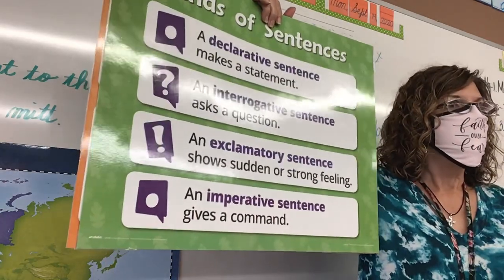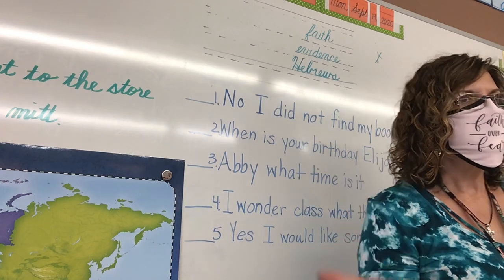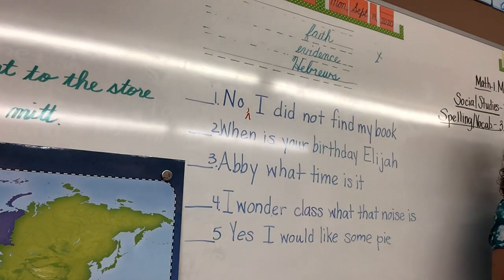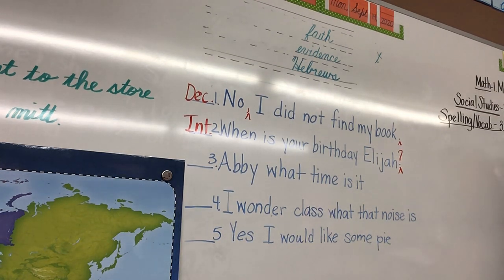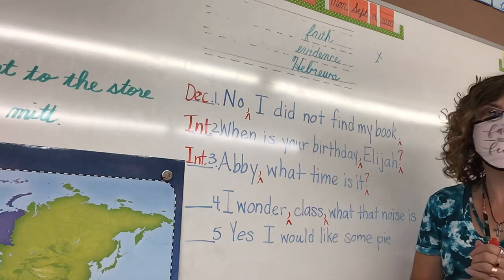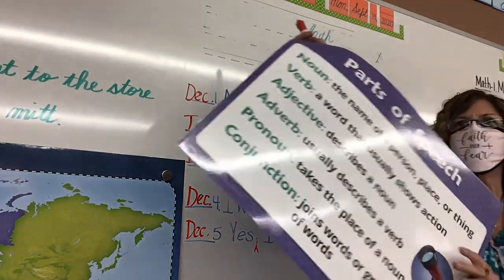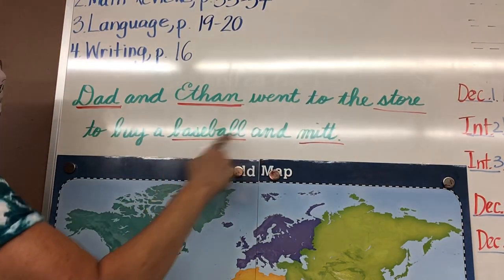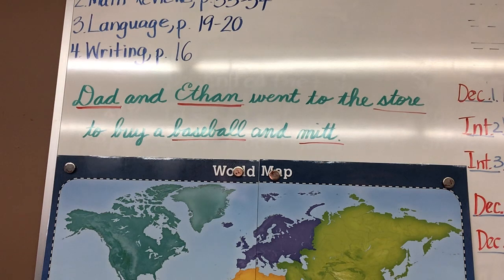September 14, Language, p. 21